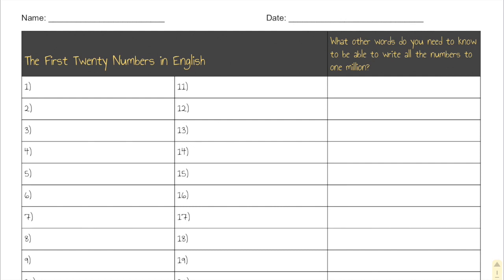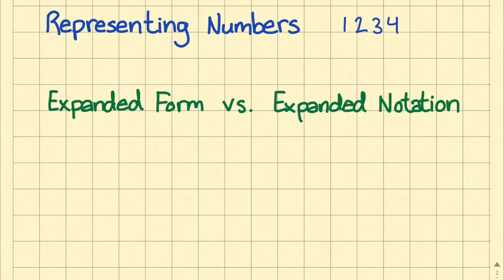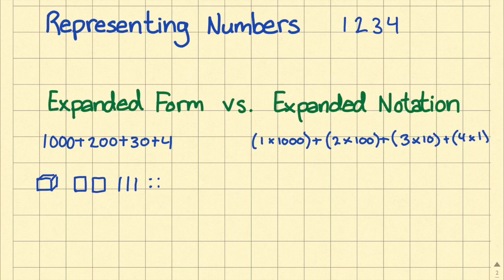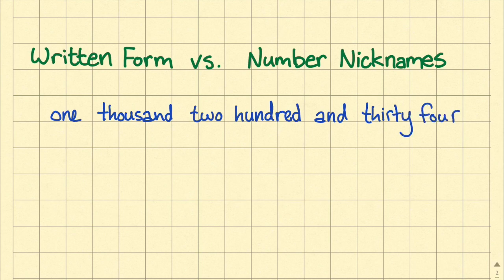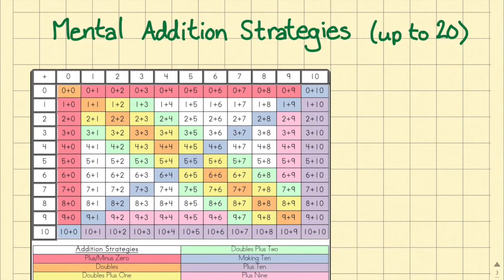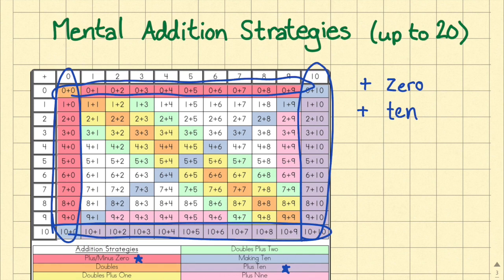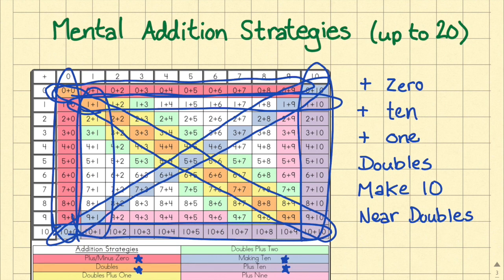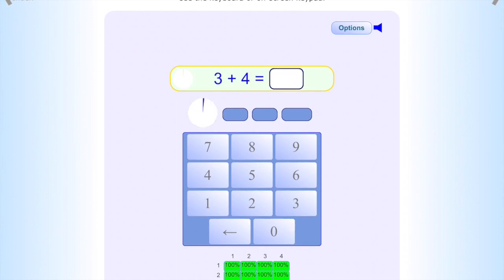Place Value and Number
A quick recap of how we can represent numbers into the thousands and beyond and how we might work toward strengthening our understanding of mental addition to 20